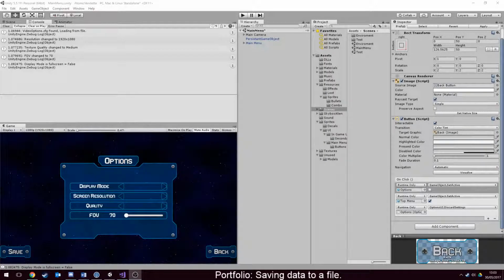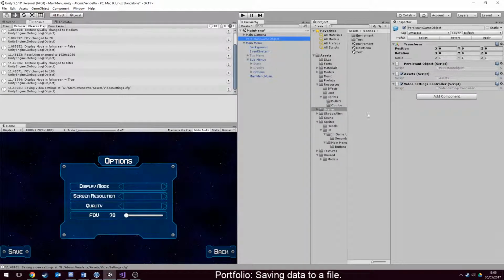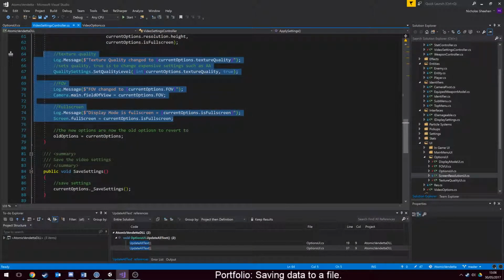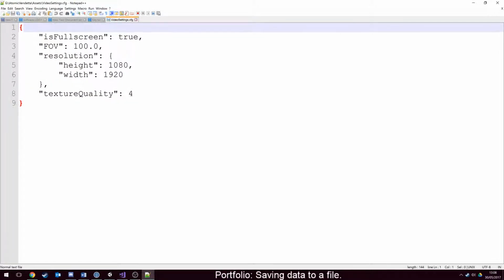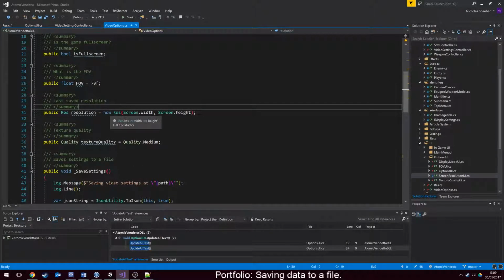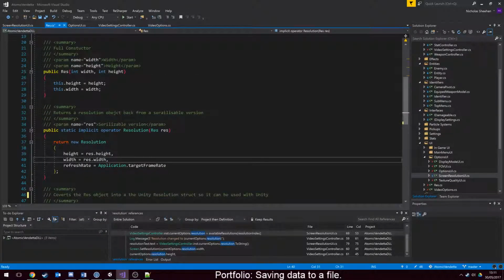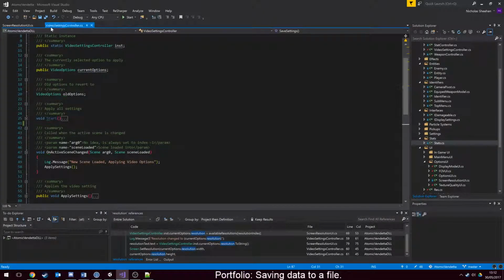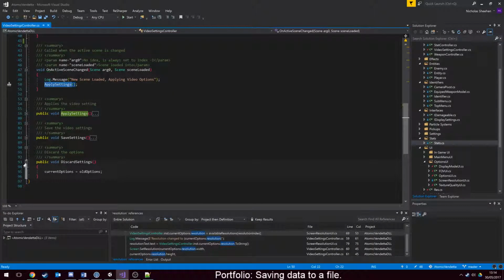Atomic Vendetta Portfolio: Saving data to a file (10/11)